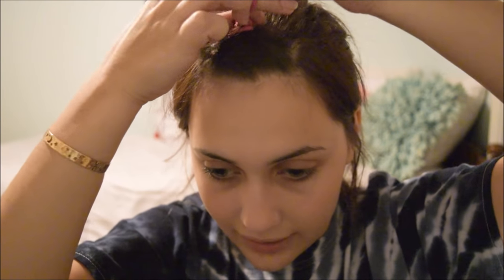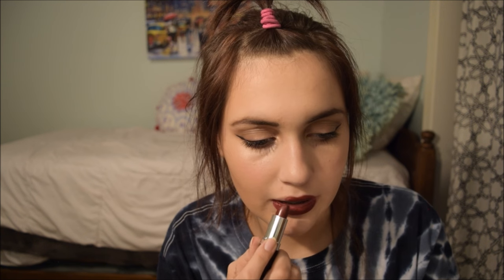Asmr | Homecoming Makeup Tutorial